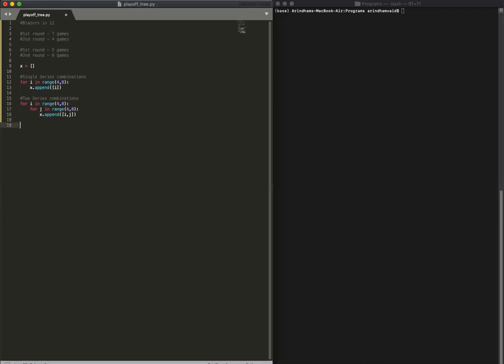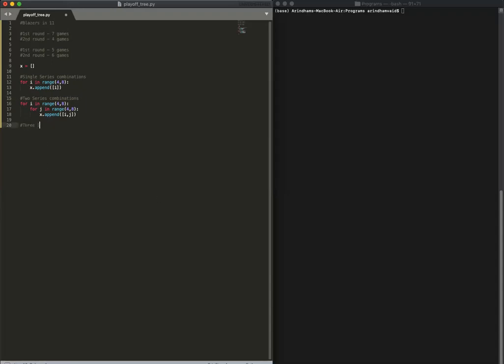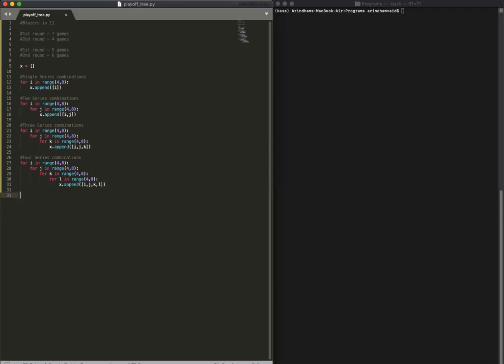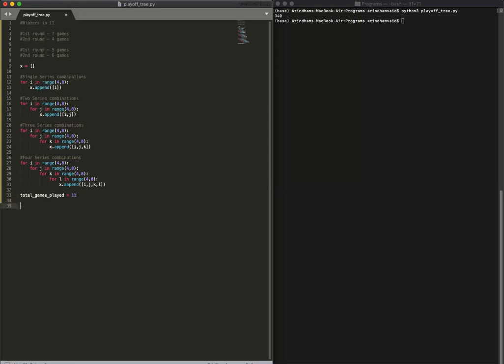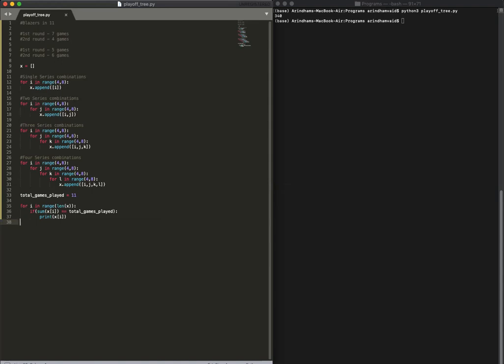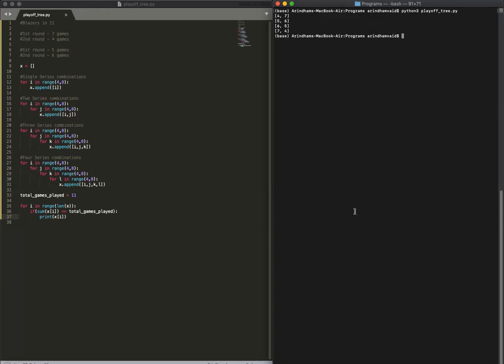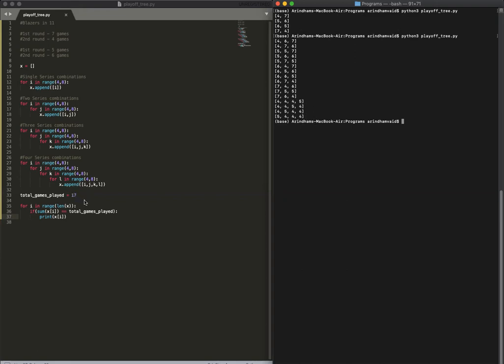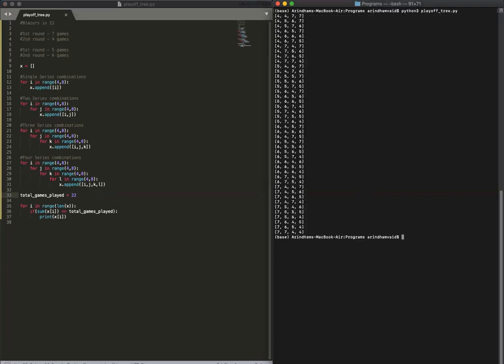Combinations Part II in Python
Say the team you are rooting for in the NBA Playoffs exits in n number of games. This script will determine which combinations of games your team may have played in each round.

Editor Used: Sublime Text + Terminal